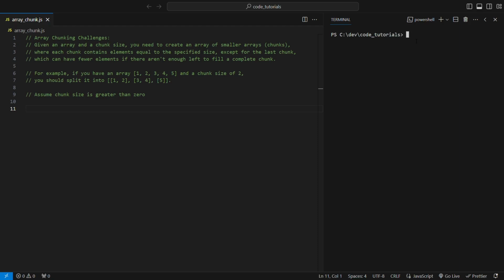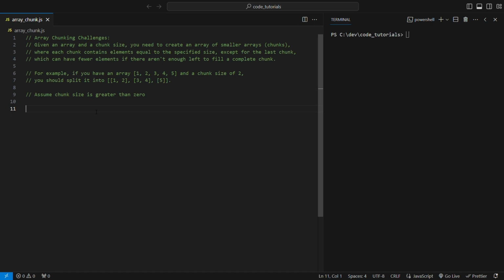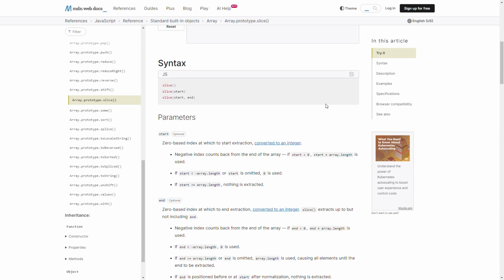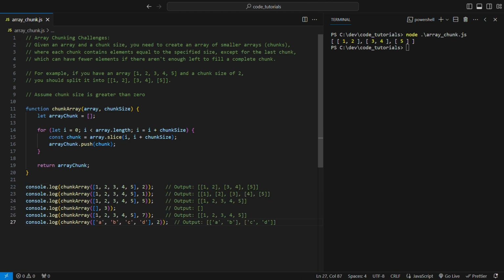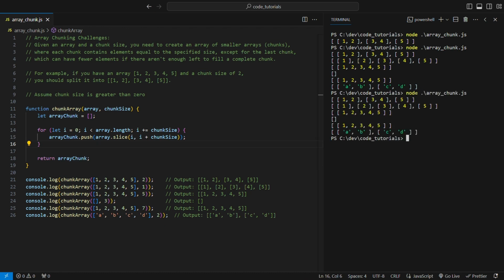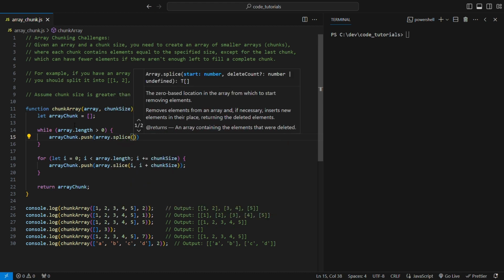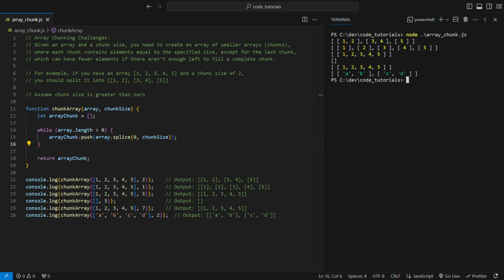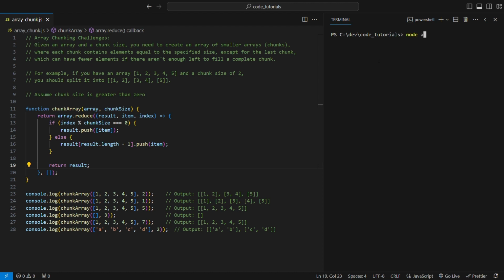Exploring Array Chunking Challenge in JavaScript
Array Chunking Challenge:
Given an array and a chunk size, you need to create an array of smaller arrays (chunks), where each chunk contains elements equal to the specified size, except for the last chunk, which can have fewer elements if there aren't enough left to fill a complete chunk.

For example, if you have an array [1, 2, 3, 4, 5] and a chunk size of 2, you should split it into [[1, 2], [3, 4], [5]].

Assume chunk size is greater than zero.